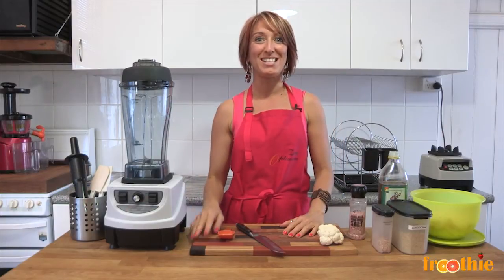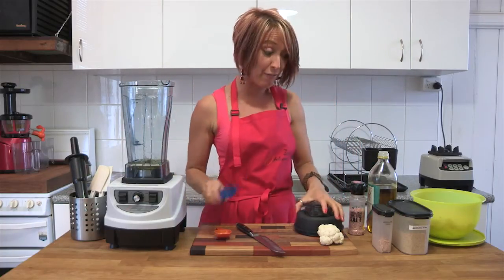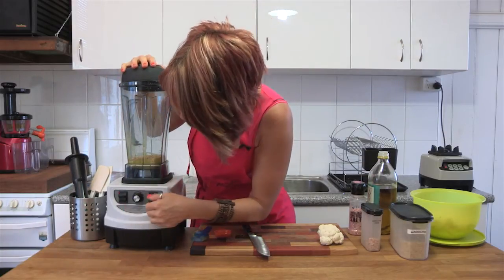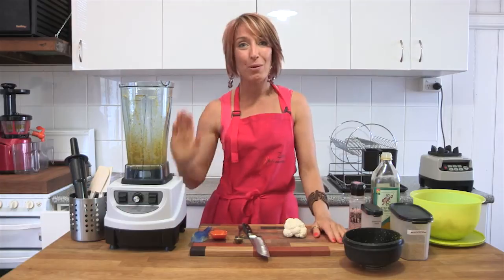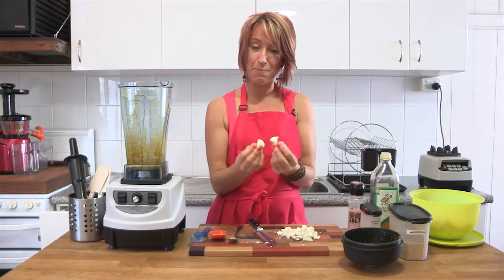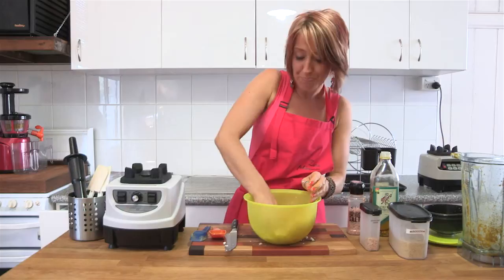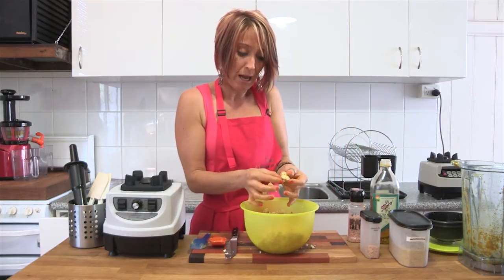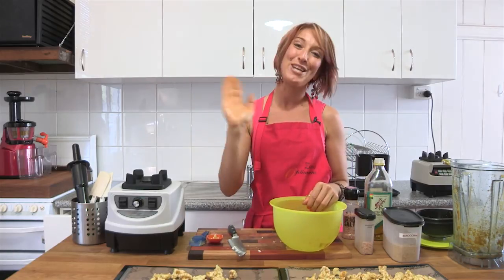Raw Cauliflower Popcorn on Getting into Raw cooking with Zane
Optimum 9200 Raw Popcorn on Getting into Raw cooking with Zane

RAW POPCORN

Ingredients
4 cups cauliflower florets (approx. 1 head)
2 tablespoons nutritional yeast
1 tablespoon extra virgin olive oil
1 tablespoon onion powder
1/2 teaspoon sea salt
1. Break up an entire head of cauliflower into florets. Your sizes will vary, but think popcorn sized. :) Place florets into a huge bowl.
2. Place all remaining ingredients on top of the cauliflower florets and stir gently and for quite a while to ensure that all of the florets are coated with the craycray delicious flavours.
3. Line two dehydrator trays with parchment paper. Gently place the coated florets onto the parchment-paper lined trays.
4. Dehydrate for an hour on high (140 degrees F). Then lower the temperature to 110F for another 8-10 hours. Florets will crisp up and shrink about half in size.
5. Eat immediately, preferably in front of the TV while watching a good movie!